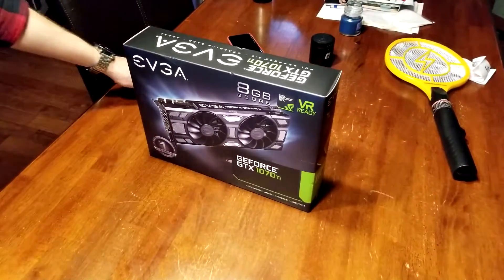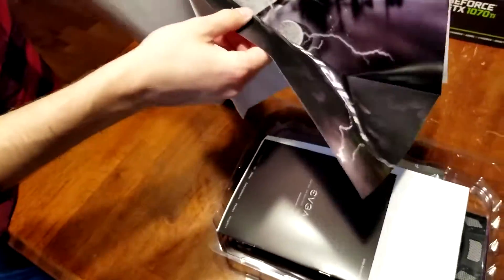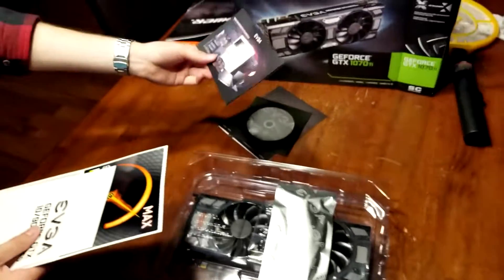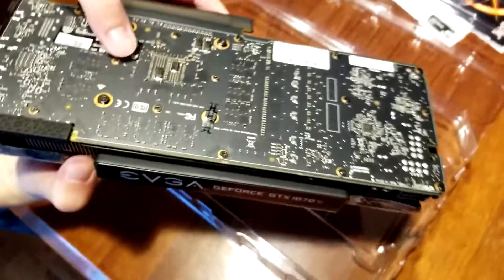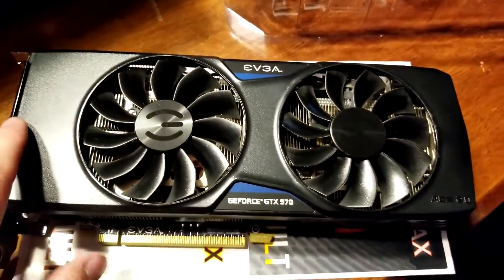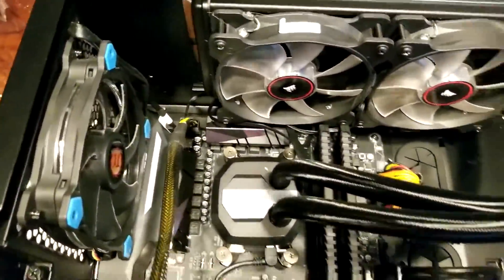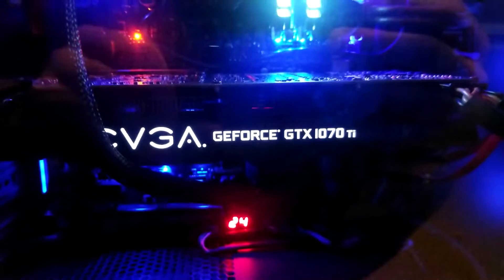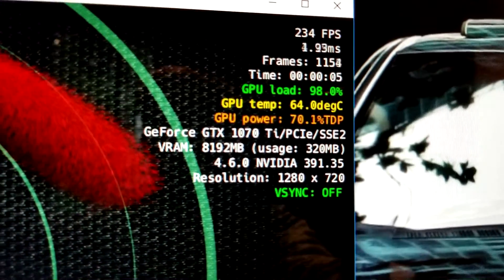Unboxing // EVGA GTX 1070Ti (Black Edition)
Taking a look at my new graphics card to support the new generation of games!

GPU Specs:
    8GB 256-Bit GDDR5
    1 x DL-DVI-D 1 x HDMI 2.0b 3 x DisplayPort 1.4
    2432 CUDA Cores

PC Specs for those who are curious:
CPU - AMD Ryzen 7 1700x
MOBO - Gigabyte Aorus AX370 GAMING K7
RAM - Corsair Vengance RGB 16gb DDR4 3200mhz
SSD - Samsung 120gb (Boot)
SSD - Samsung 256gb (Programs)
HDD - Western Digital 1TB HDD (Data)
GPU - EVGA GTX 1070Ti SC (Black Edition)
PSU - EVGA Supernova G2 850
CASE - Corsair 570x RGB

Unboxing EVGA GTX 970 FTW+ ACX 2.0